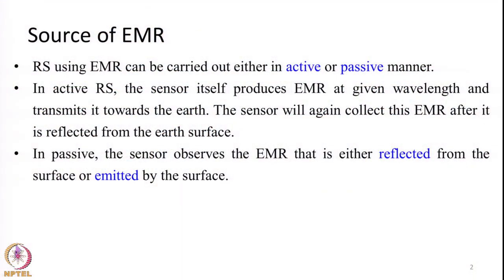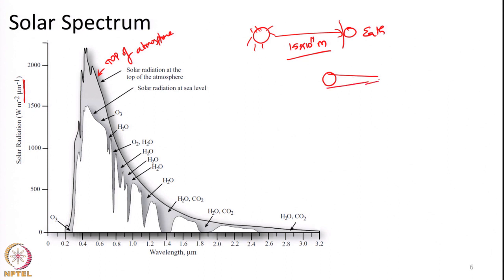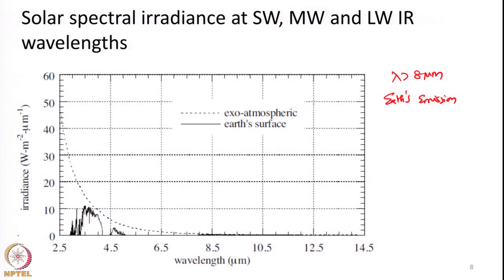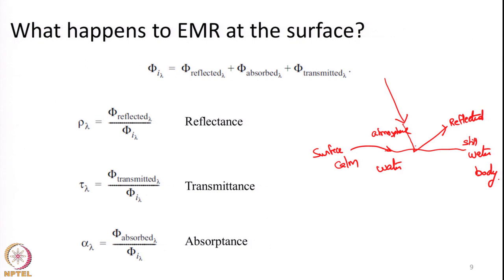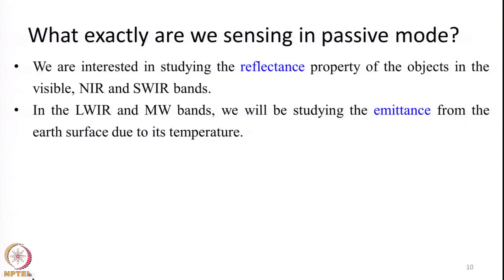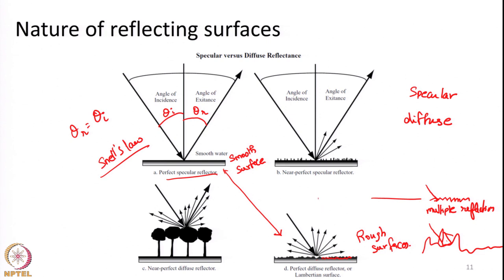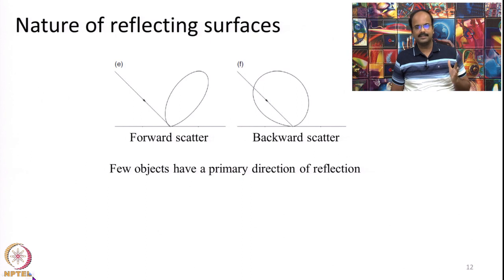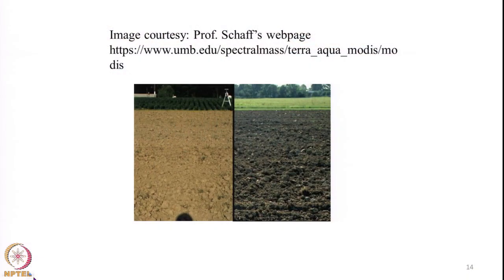Lecture 11: Interaction of EMR with terrain features – Part 1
Reflectance, transmittance, absorptance, specular reflector, diffuse reflector, Lambertian surface